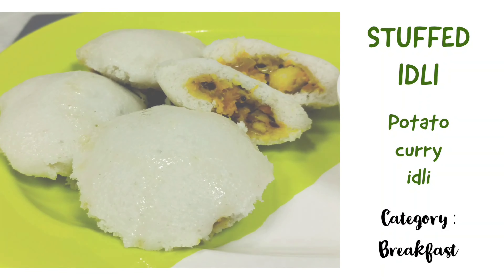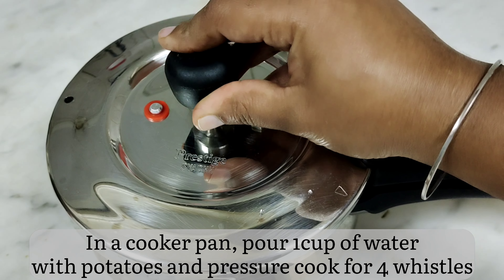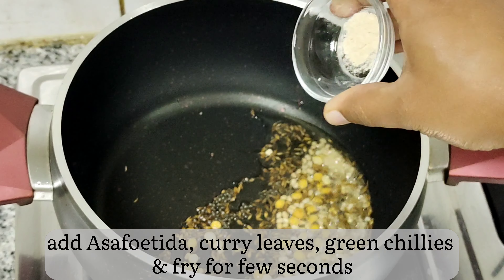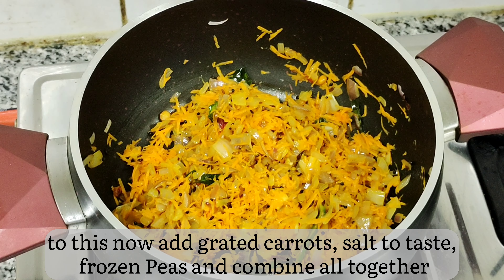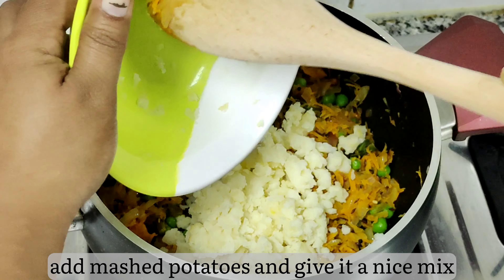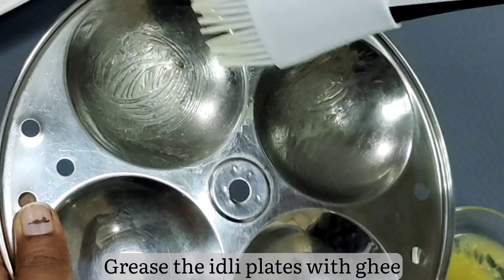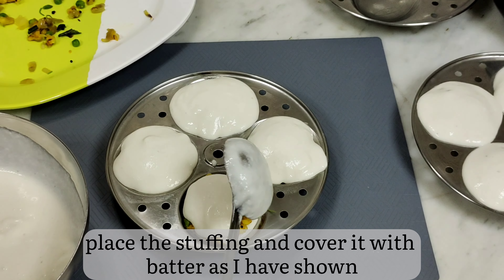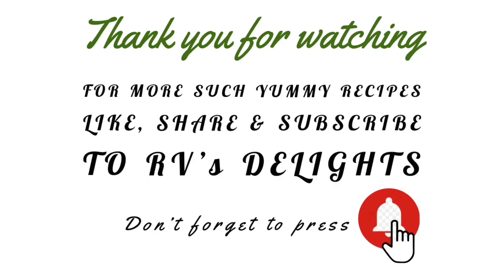Curry Stuffed Idli || Kari Idli || Masala Idli || Aloo Idli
Hi there,

Today learn how to turn your boring breakfast to a interesting one.. STUFFED IDLI / KARI IDLI / CURRY IDLI with Potato Masala filling will become your al-time favorite...

IDLI BENEFITS:
Idlis contain no cholesterol, no fat, and no saturated fat. Consuming less than 16 grams of saturated fat and 300 milligrams of cholesterol lessens your risk of different cardiovascular disease and stroke. From the salt, each idli does contain about 65 milligrams of sodium which is very normal.

Try it and enjoy with your family😋

LOVE,
RV